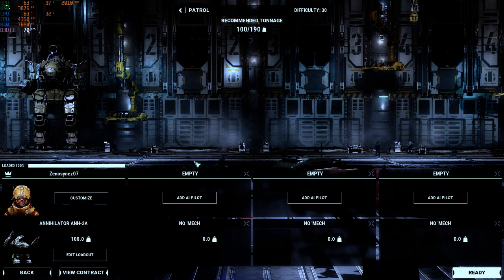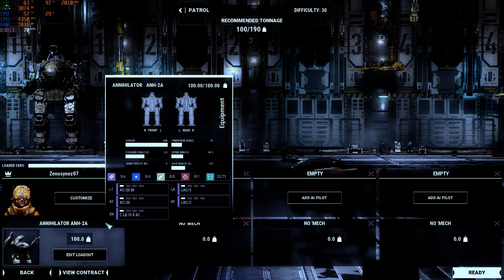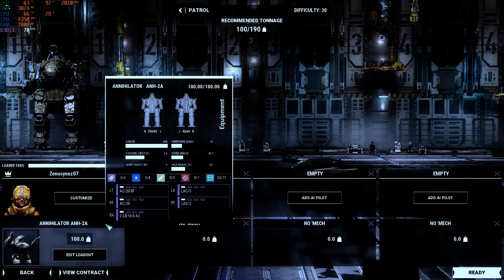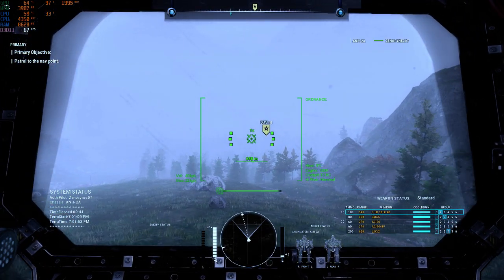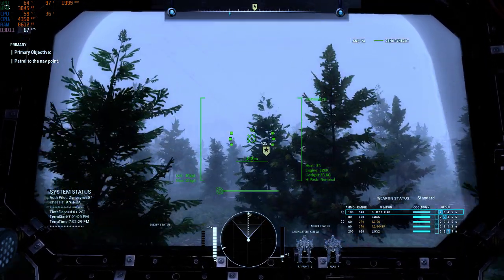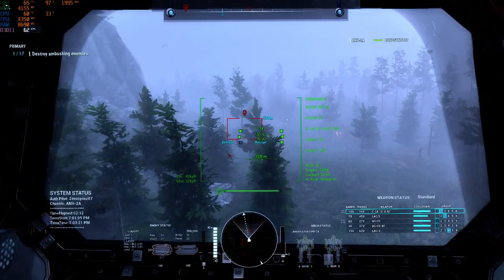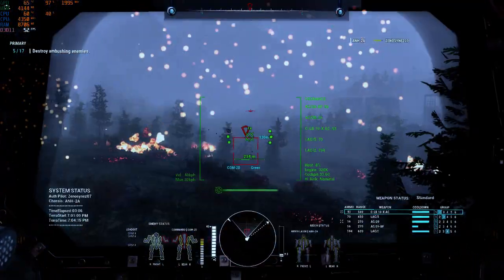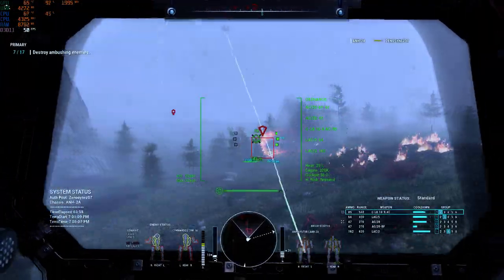MW5 Realism Project Update: Balistics